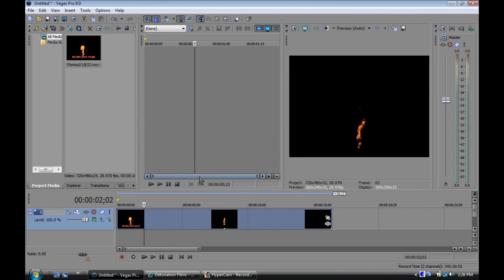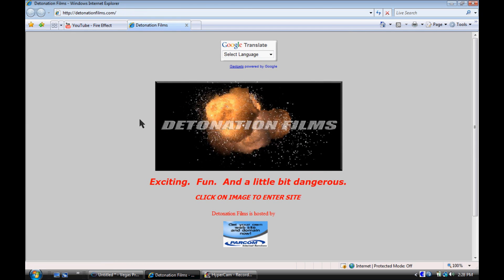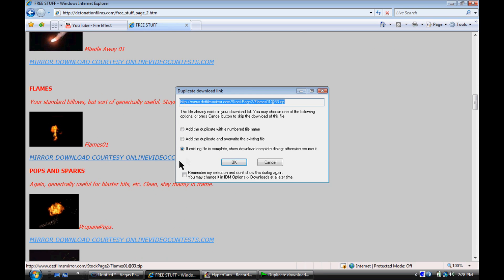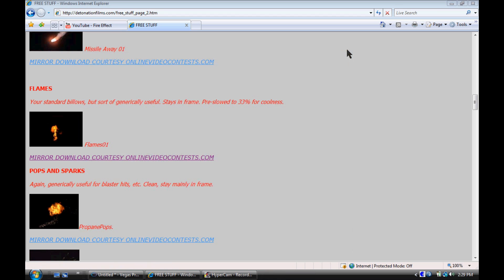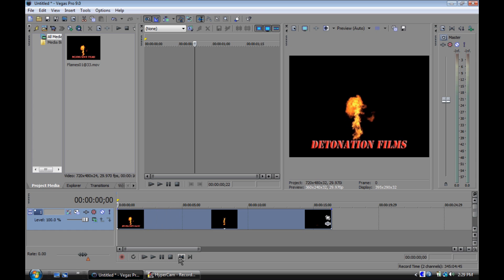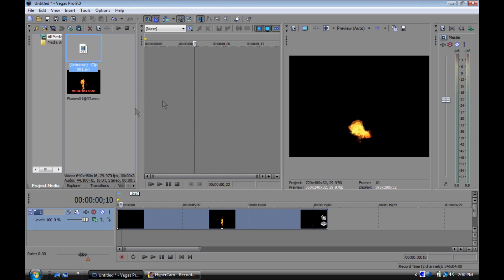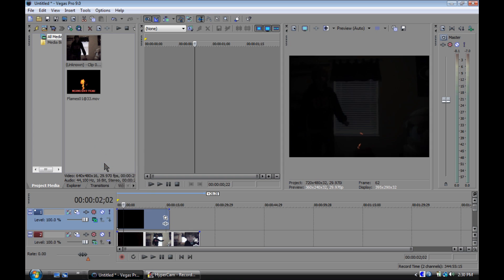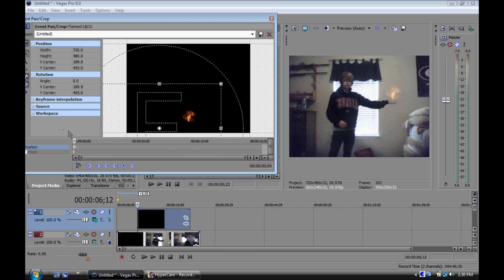Sony Vegas Pro Tutorial | Fire Bending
In short..

1)Download from DetonationFilms.com
2)Import into Sony Vegas
3)Place over the video clip
4)Change compositing mode to "screen" or "add"
5)Use track motion or "event pan/crop" for placement

This is a tutorial made for: comicfire7